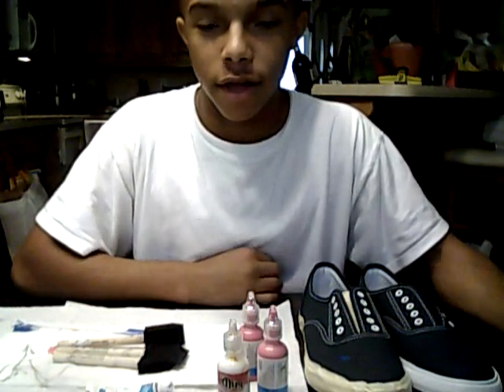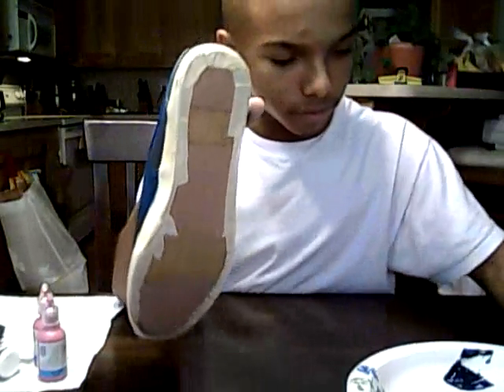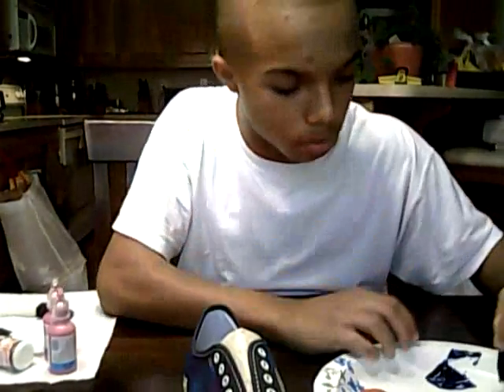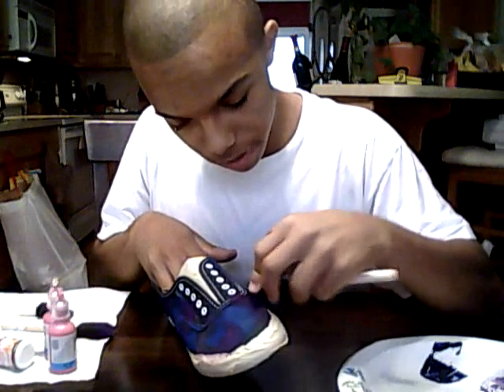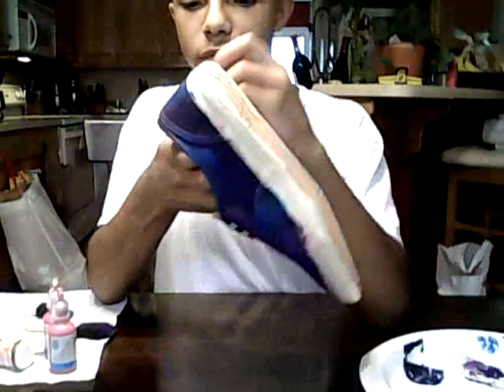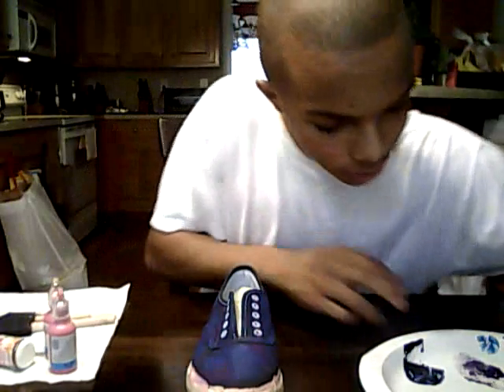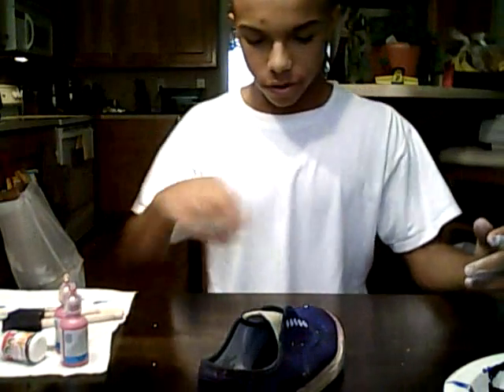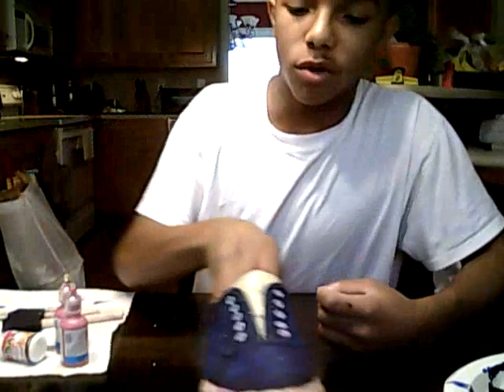DIY Galaxy Shoes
Materials:
Shoes (Cheap pair of shoes at target, got mine for 5 to 8 dollars)
Tape
Paint (Acrylic or Fabric both dont come out)
Regular Brush
Sponge Brush
Plastic Knife (To blend colors if necessary)
Newspaper (To cover surfaces)